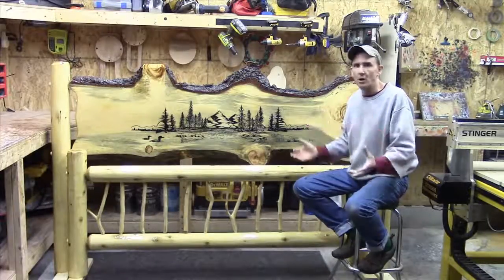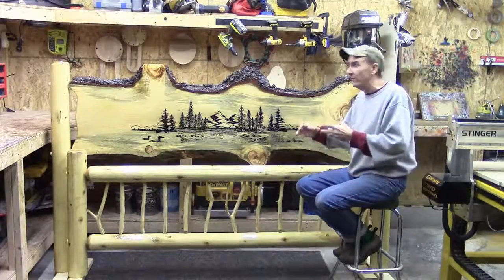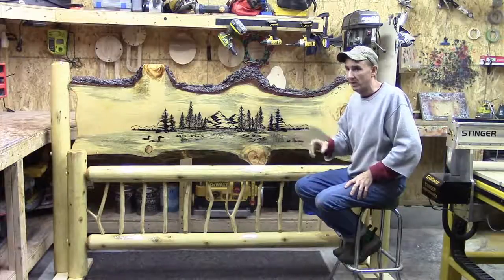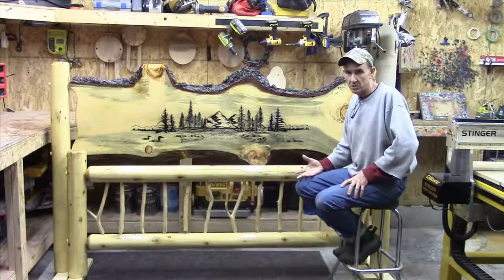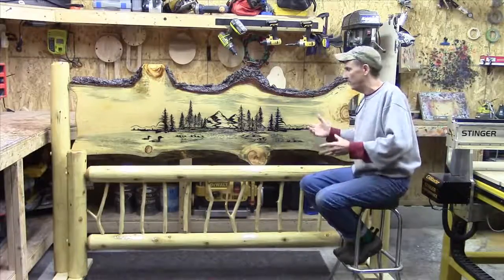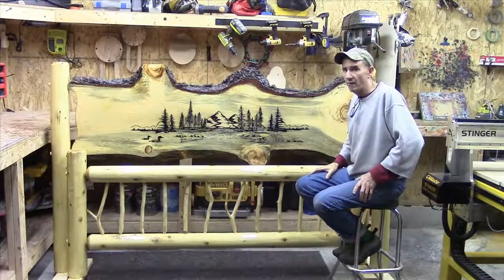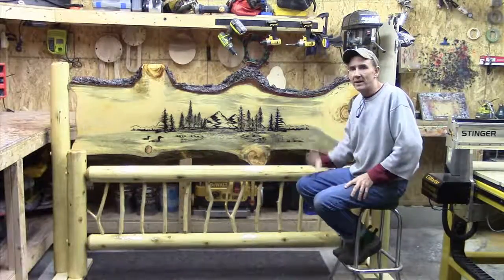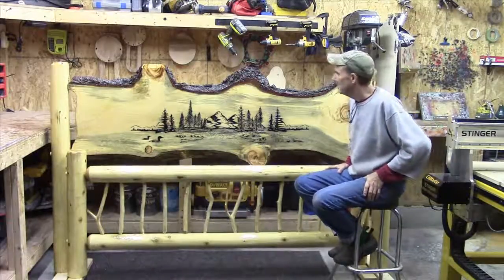Log Furniture Fabrication part 2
The last part in our 4 part video "series" with the discussion closing with the different aspects of log furniture fabrication.

~Steve

Background Music thanks to:
TITLE: The Banjo Background Music